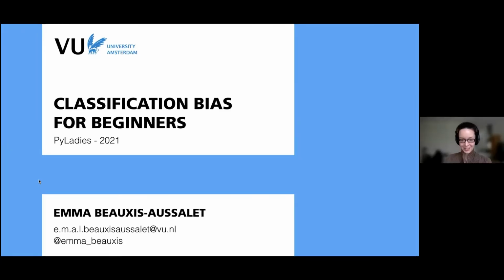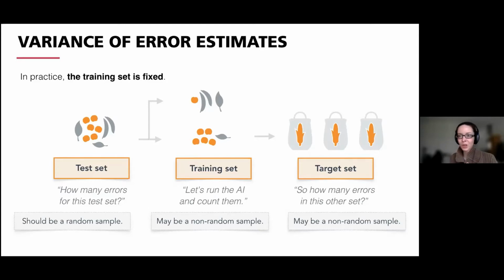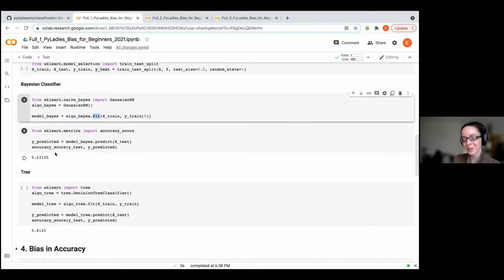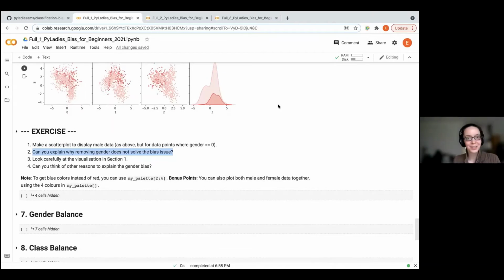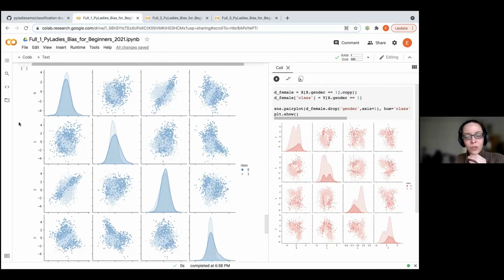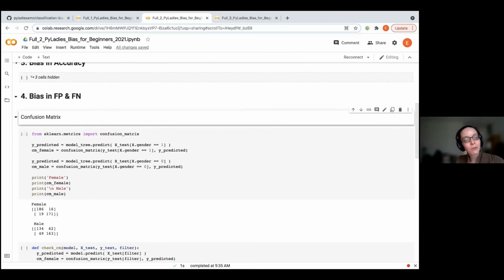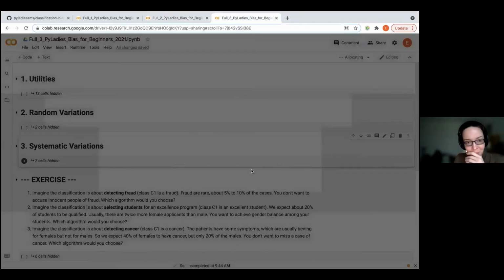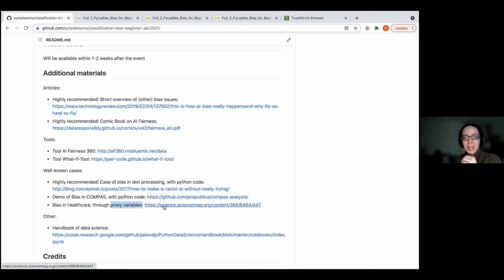Easy Fairish: Basics of Classification and Bias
This is a recorded stream from PyLadies Amsterdam "Easy Fairish: Basics of Classification and Bias" workshop for Beginners level on the 21st of April 2021.

We will try easy AI models for classification, which can be executed with a few lines of code. We will show that building models may be too easy: high accuracy may be fast to obtain, but it can conceal high error and bias. We will then review basic methods to assess error and bias. With precoded templates, we will use visualizations of error and bias that remain simple, and accessible to stakeholders with limited AI expertise. Finally, we will reflect on why error and bias should be made transparent and accessible, and be discussed with a diverse team of stakeholders.

Timeline:

00:00:00 - Introduction and setup
00:20:15 - Workshop with code and exercises
01:36:55 - Q&A and conclusion

Speaker:
Emma Beauxis-Aussalet
Emma Beauxis-Aussalet is assistant professor of ethical computing at VU Amsterdam. She has a PhD from Utrecht University, and Masters in Computer Science and Communication. She has worked as a designer, R&D engineer, and project leader in AI for social good. She has researched the means to assess and communicate AI mechanisms, error, and bias. She thrives to enable data-driven systems that are more responsible, ethical, transparent, and made accessible to a large public with or without technical background.